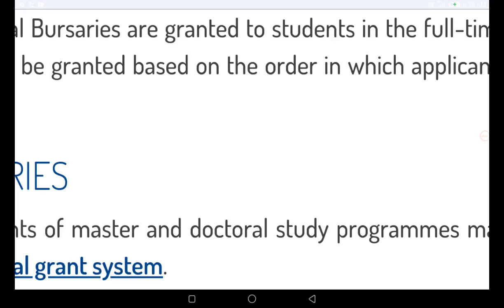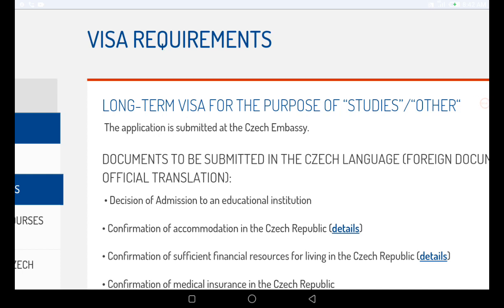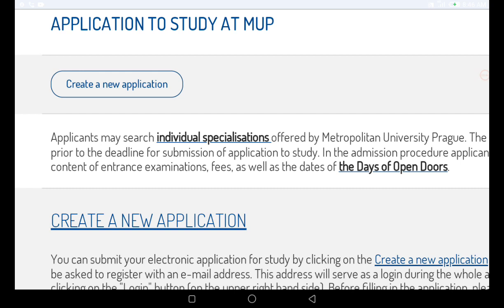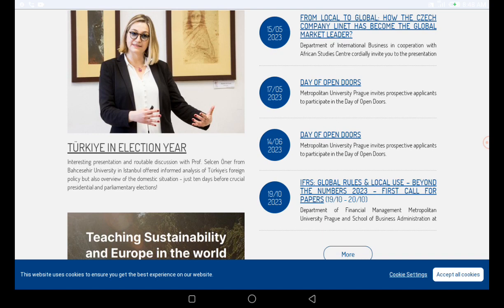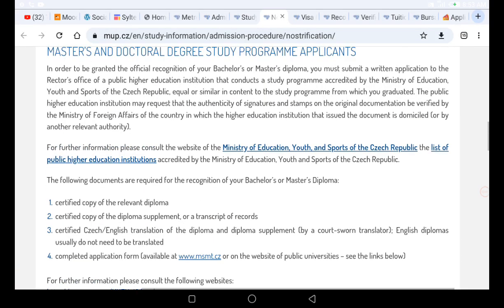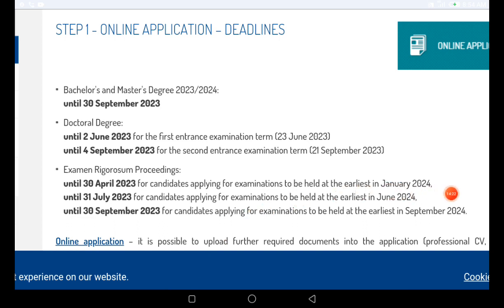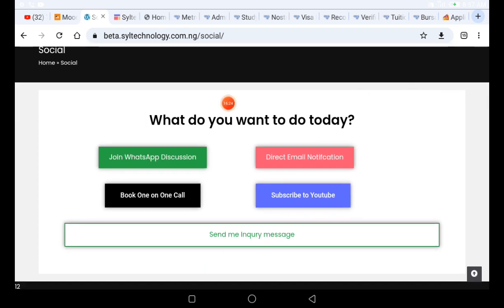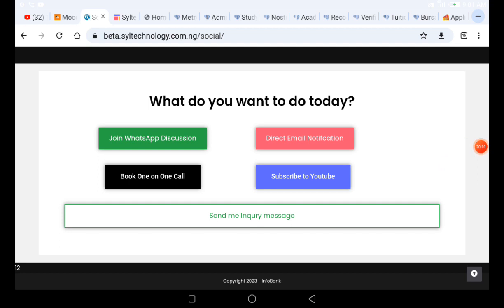APPLY NOW AND START SCHOOL IN SEPTEMBER 2023 STUDY IN EUROPE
We welcome all comments and suggestions to make us serve you better. Thank you as we make progress together

Canadajobs

studyinczechrepublic studypermit, Czech Republic, study in Czech Republic, how to move to Czech Republic, immigration to Czech Republic 🥰